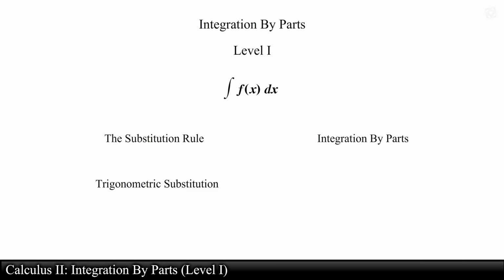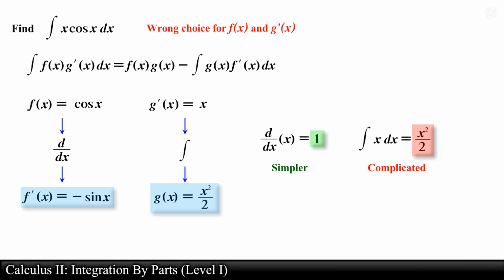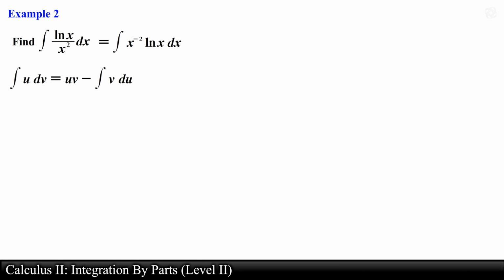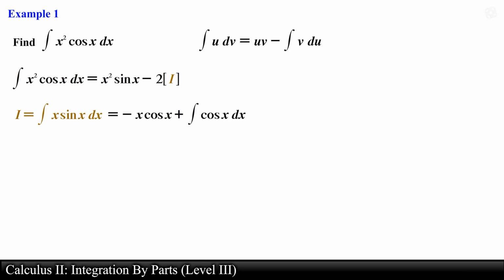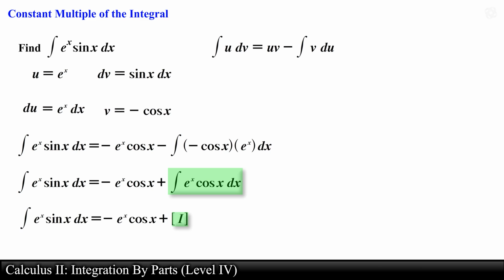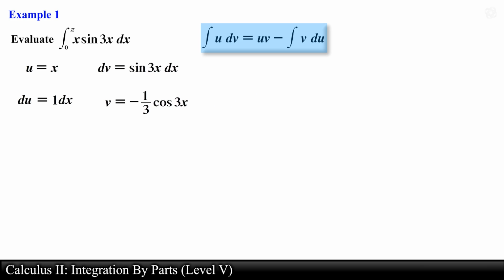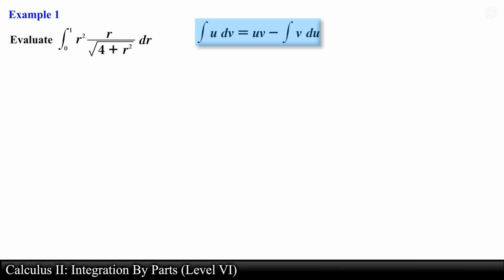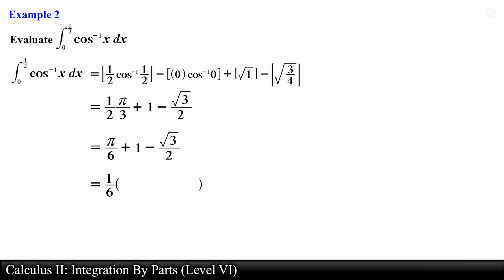Integration By Parts - Collection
This video goes over a second integration technique used to find indefinite integrals formed by a product of functions.

00:00:03 | Formula, Example
00:07:34 | Two Forms of Formula
00:14:30 | Tabular Method, Escalante's Method
00:21:01 | Constant Multiple
00:25:18 | Definite Integrals I
00:31:52 | Definite Integrals II